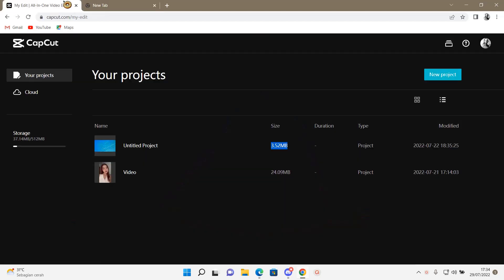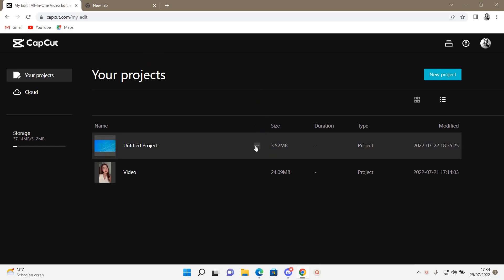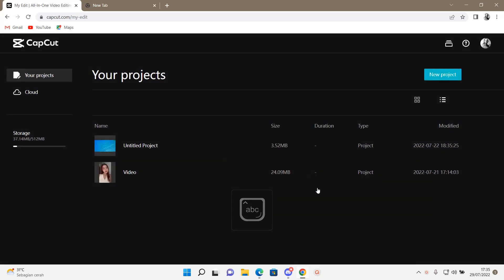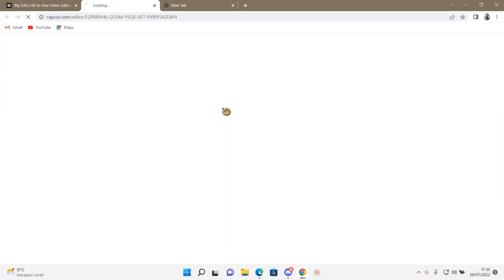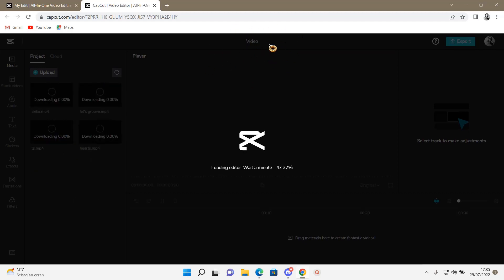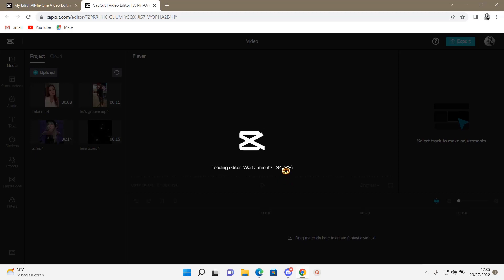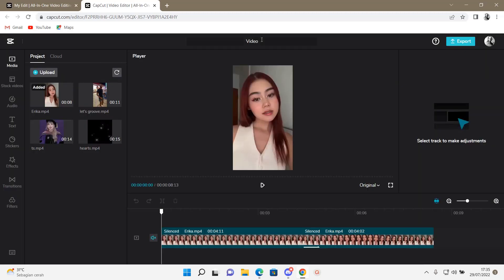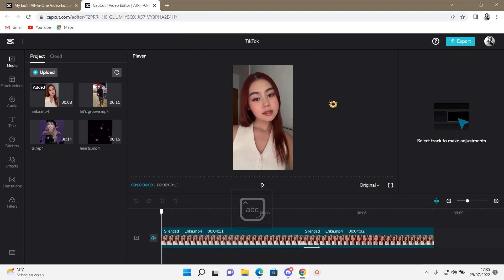How To Rename Projects On CapCut PC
Want to rename projects on CapCut PC? Here's how you can do that.